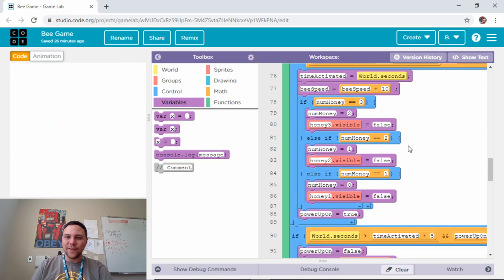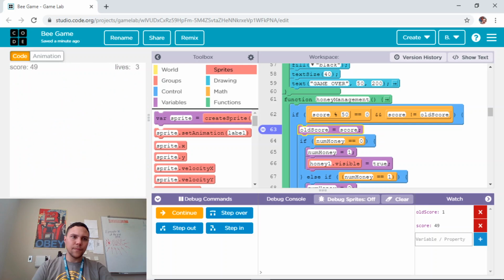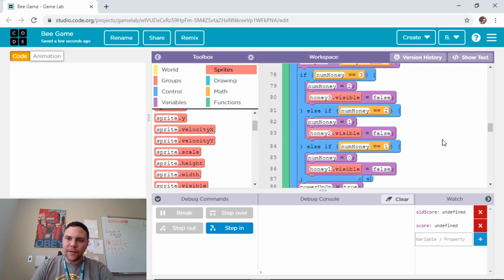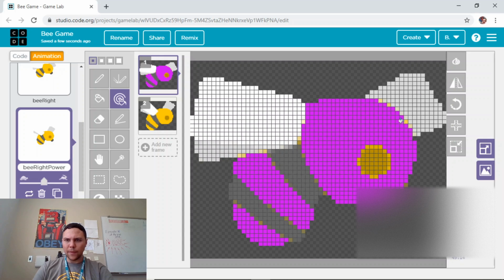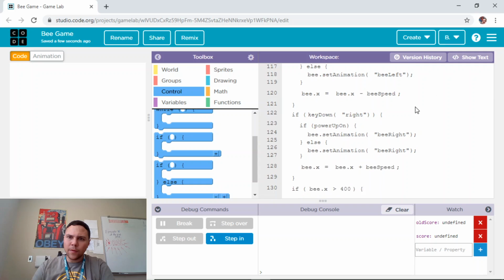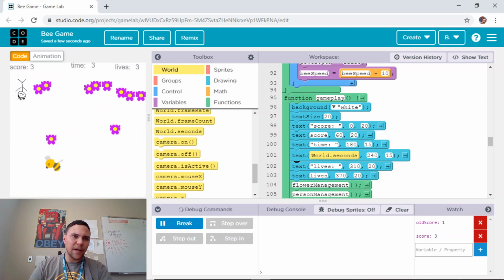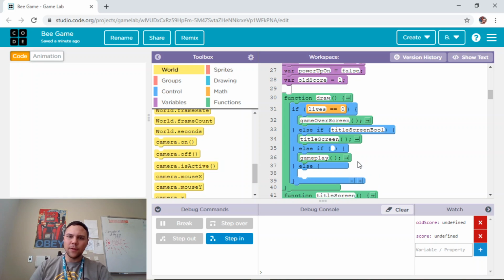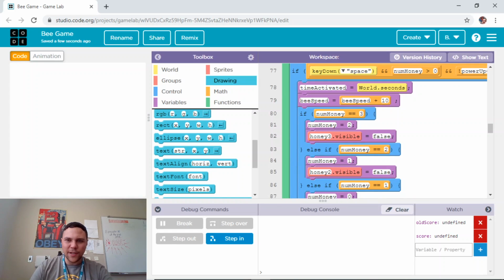Episode 16 - Polishing the Bee Game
We add some polish to the Bee Game, and it is almost ready to publish!